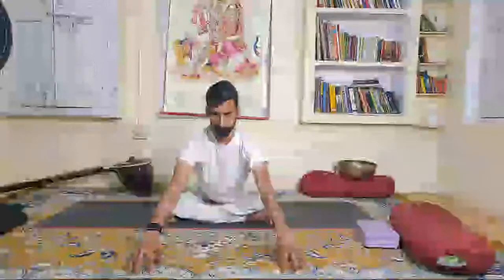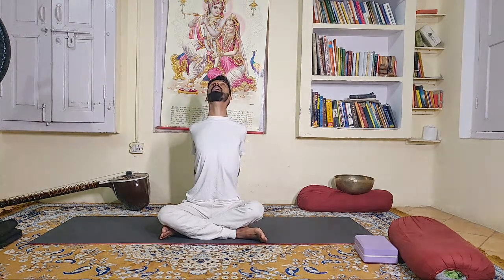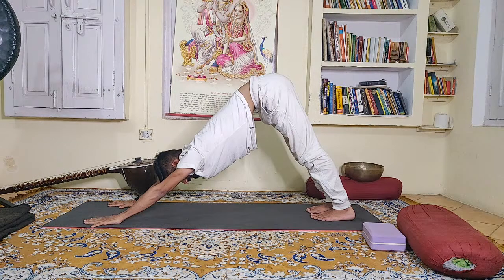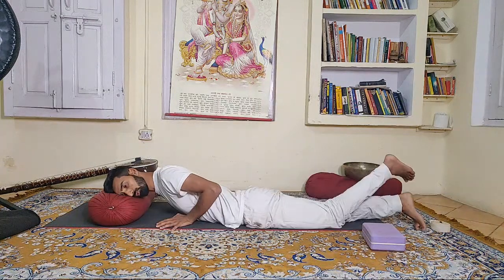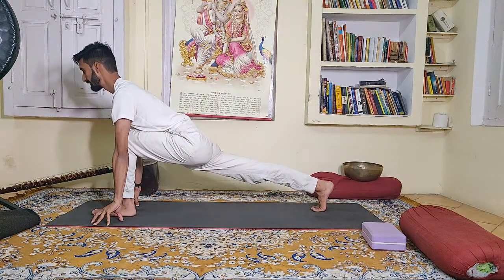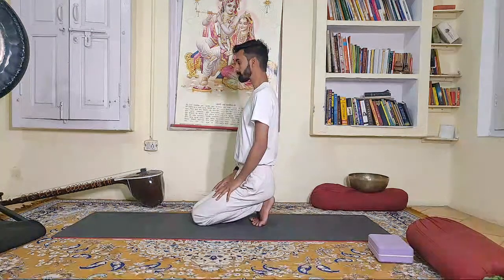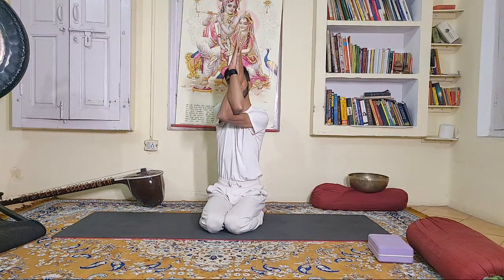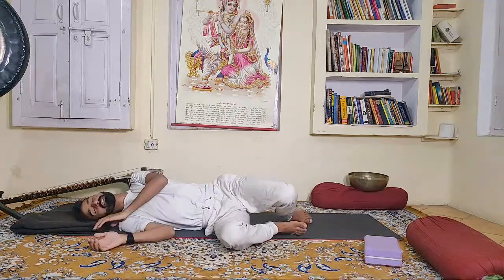1-hour Yoga For Shoulder Opening | Yoga for shoulder and neck pain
Welcome to our Yoga for Shoulder and Neck Pain video! In this session, we will guide you through a series of gentle stretches and poses designed to alleviate tension and discomfort in the shoulders and neck. Whether you're dealing with chronic pain or just looking to improve your posture, these simple yet effective practices can help you find relief and relaxation.

During the video, we will cover a range of poses including downward-facing dog, cat and cow, and seated neck stretches. We will also demonstrate modifications and variations for different levels of flexibility and strength.

Remember to always listen to your body and only do what feels comfortable for you. If you have any pre-existing injuries or health conditions, please consult with a healthcare professional before starting any new exercise routine.

We hope you enjoy this Yoga for Shoulder and Neck Pain video, and that it helps you find some much-needed relief and relaxation. Namaste.

Now practice yoga online from the best yoga teachers of Rishikesh, India at the comfort of your home